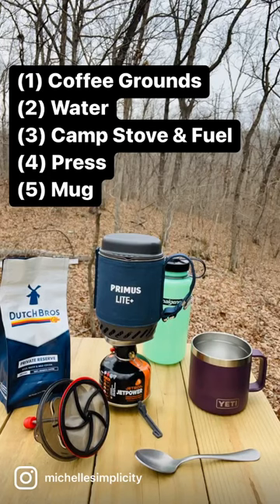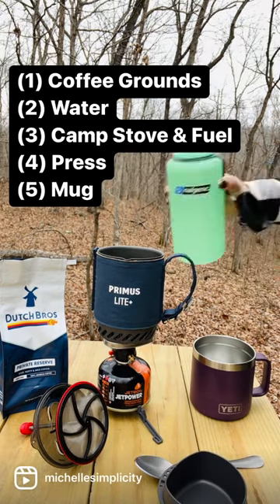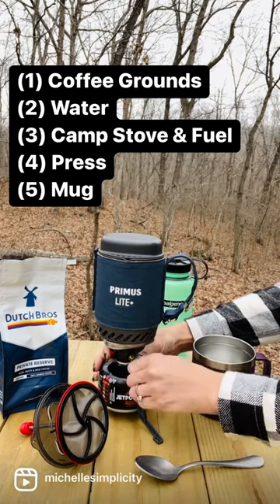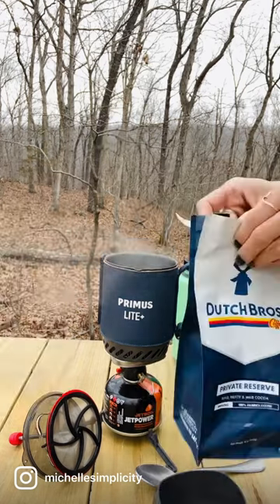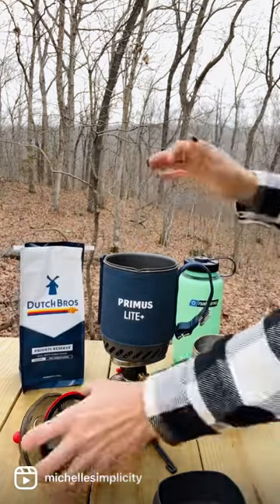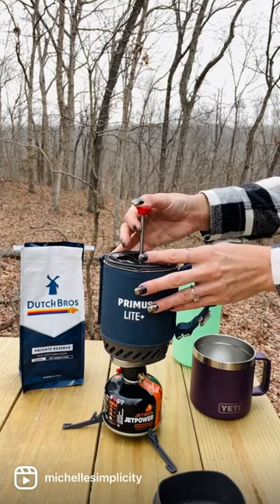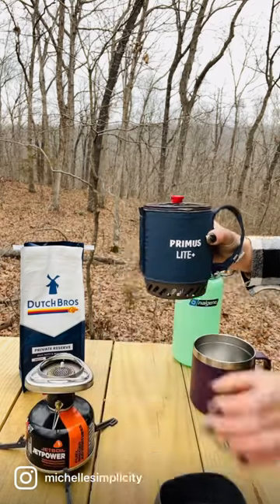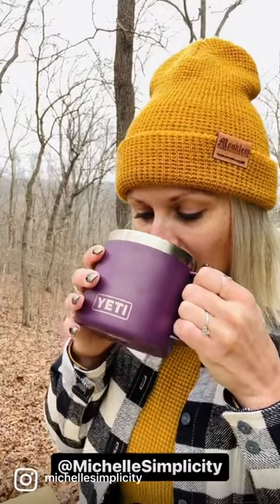🏔️ + ☕️ = ❤️ shorts short newvideo primus coffee outdoors newshortvideo tips